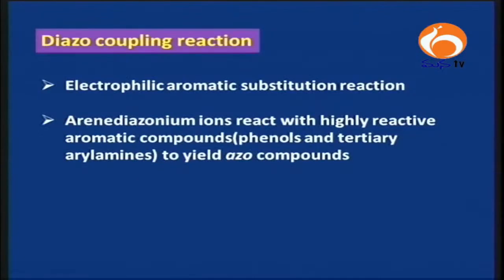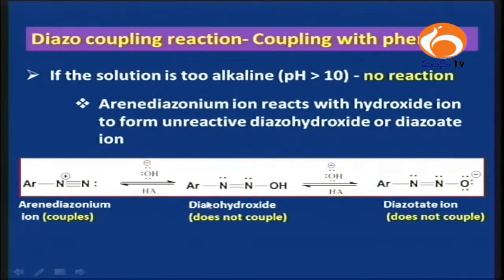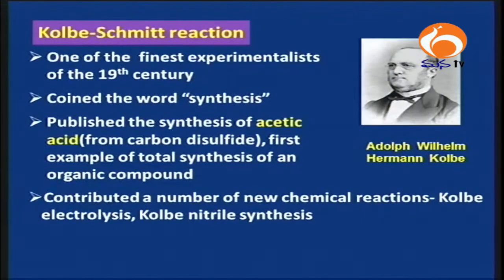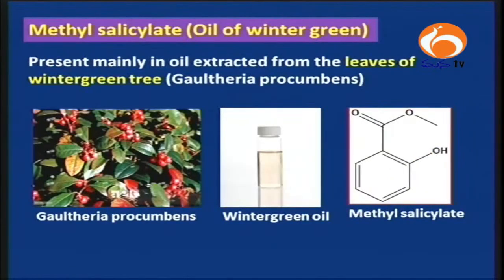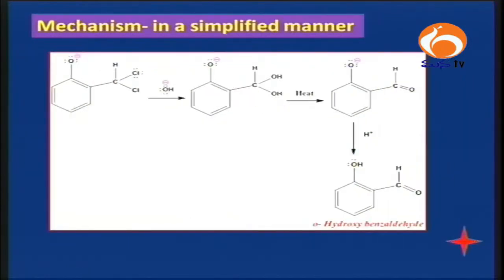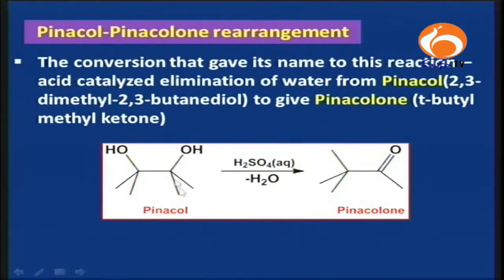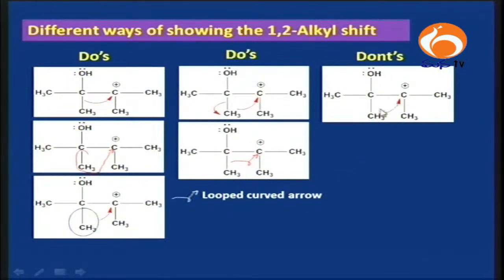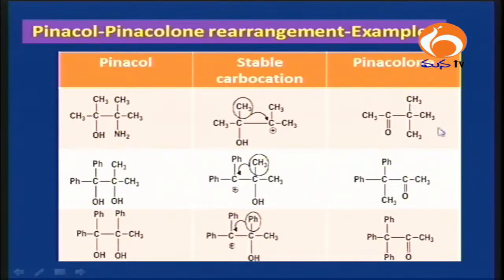MANA TV | Society For Andhra Pradesh Network (SAPNET)| Govt of Andhra Pradesh